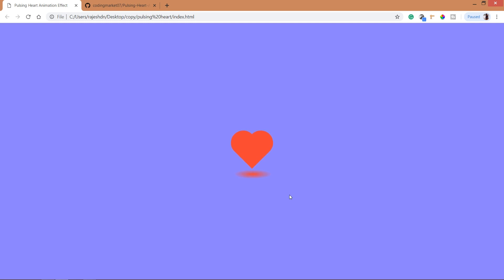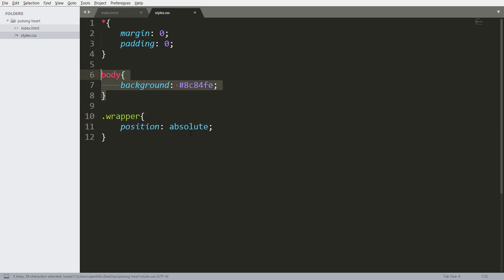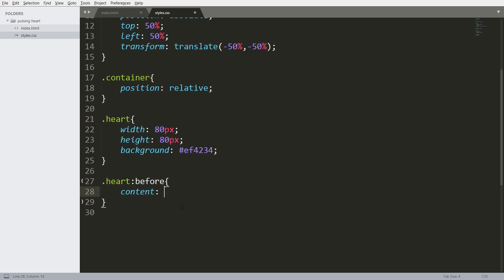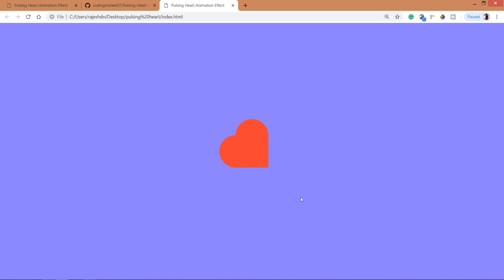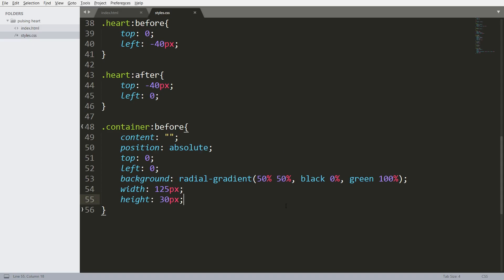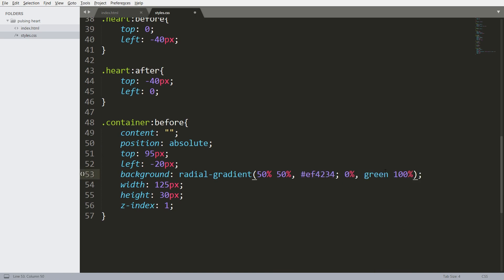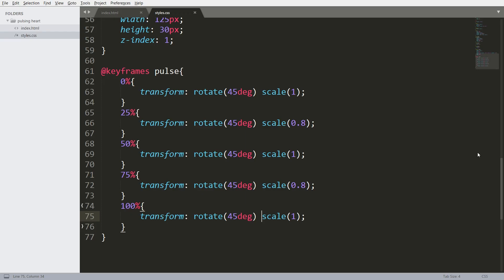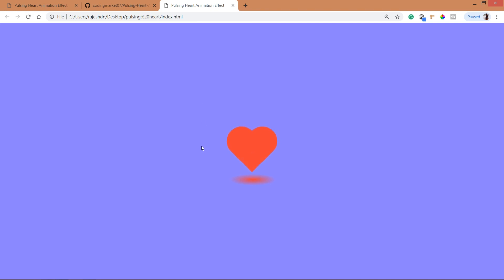Pulsing Heart Animation Effect Using CSS3 Keyframes | CSS3 Animations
Heart Animation Effect -- Check out how to create the Pulsing Heart Animation Effect Using CSS3 Keyframes